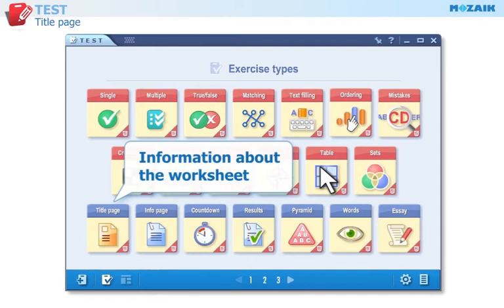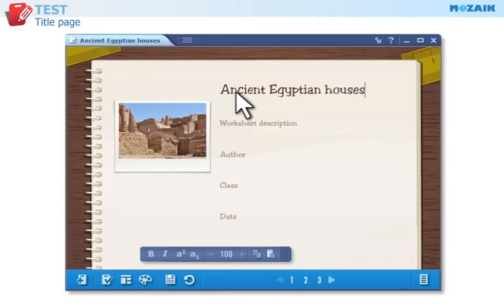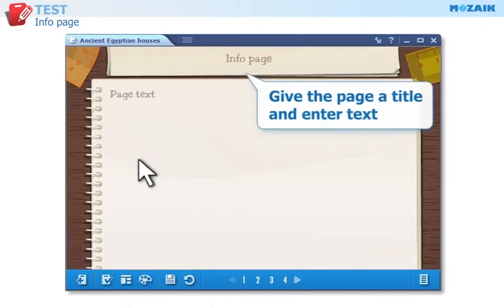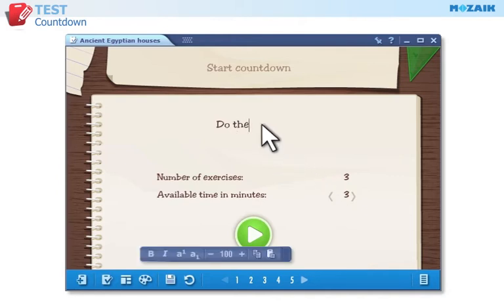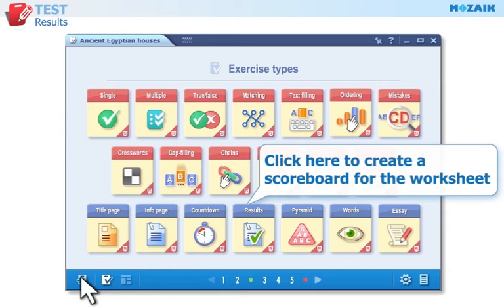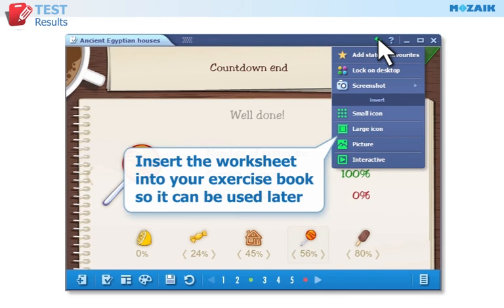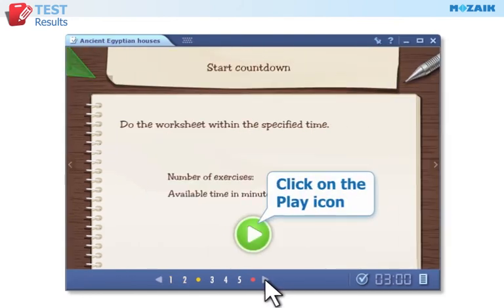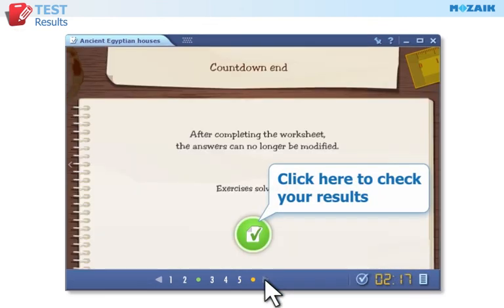mozaBook Interactive Teaching Software - Test tutorial 6.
In this short video we show you:
- how to cutomize the Title and Info page, set a Countdown and see the Results in the Test tool